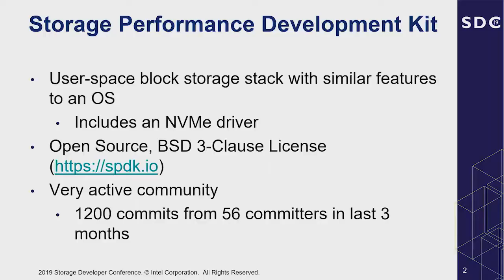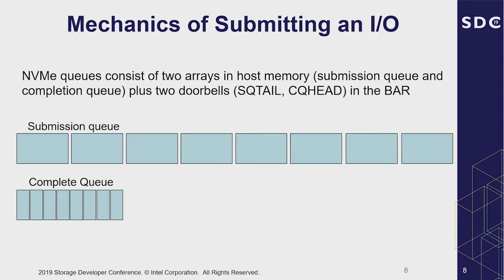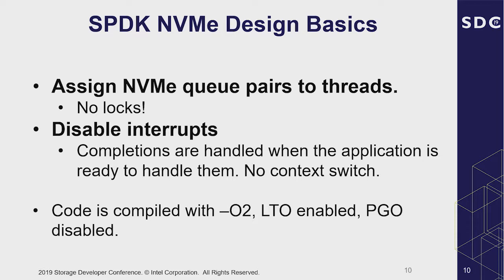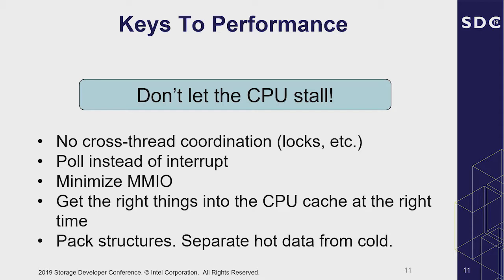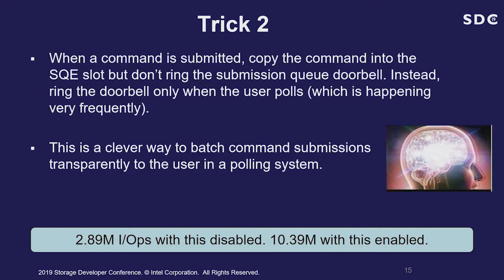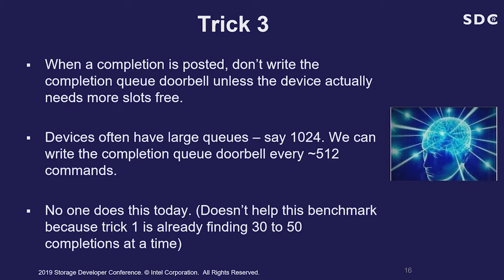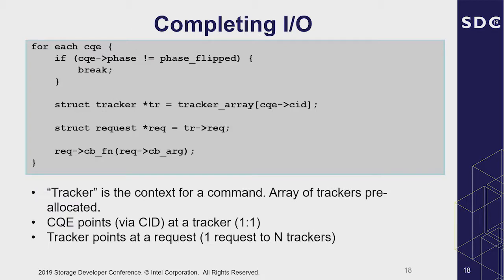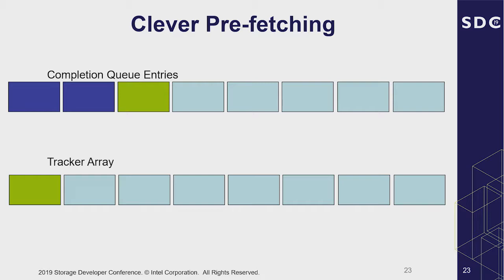10 Million I/Ops From a Single Thread (SDC 2019)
One of the most common benchmarks in the storage industry is 4KiB random read I/O per second. Over the years, the industry first saw the publication of 1M I/Ops on a single box, then 1M I/Ops on a single thread (by SPDK). More recently, there have been publications outlining 10M I/Ops on a single box using high performance NVMe devices and more than 100 CPU cores.

This talk will present a benchmark of SPDK performing more than 10 million random 4KiB read operations per second from a single thread to 20 NVMe devices, a large advance compared to the state of the art of the industry. SPDK has developed a number of novel techniques to reach this level of performance, which will be outlined in detail here. These techniques include polling, advanced MMIO doorbell batching strategies, PCIe and DDIO considerations, careful management of the CPU cache, and the use of non-temporal CPU instructions. This will be a low level talk with real examples of eliminating data dependent loads, profiling last level cache misses, pre-fetching, and more. Additionally, there remains a number of techniques that have not yet been employed that warrant future research. These techniques often push devices outside of their original intended operating mode, while remaining within the bounds of the specification, and so often require collaboration between NVMe controller and device designers, the NVMe specification body, and software developers such as the SPDK team.

Presented by Benjamin Walker, Software Engineer, Intel